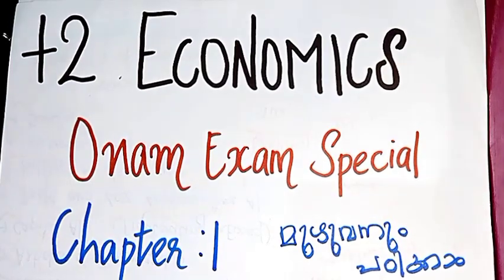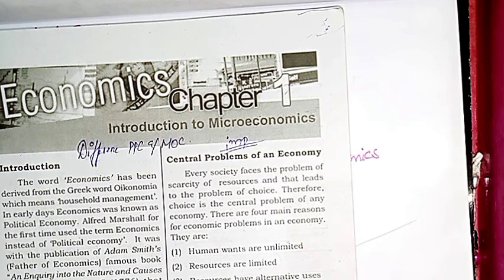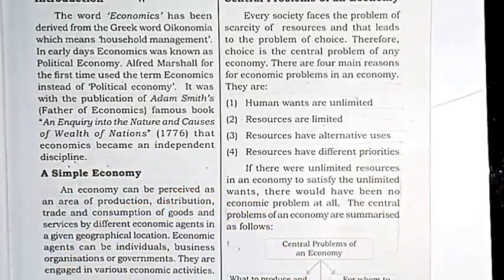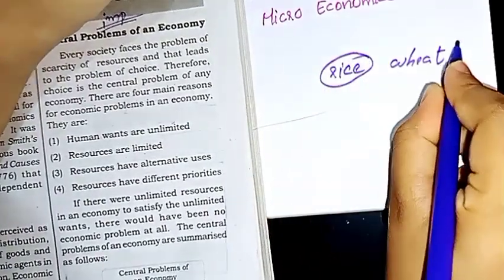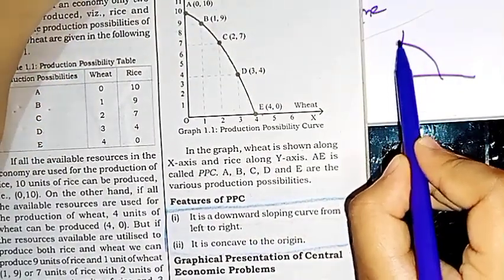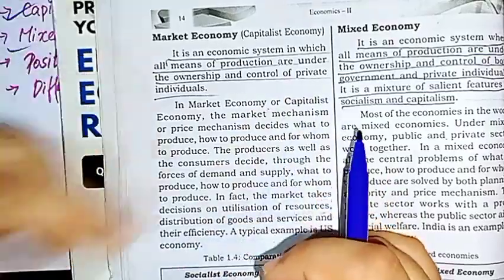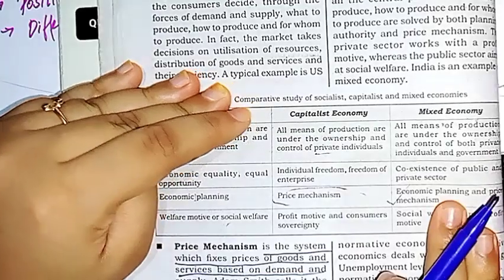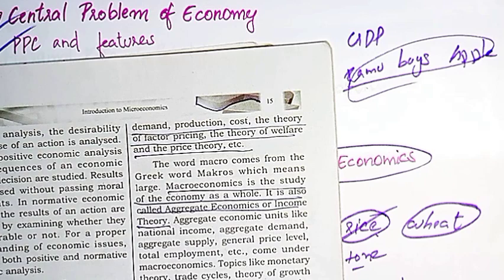PLUSTWO ECONOMICS | PLUSTWO ONAM EXAM 2023 | INTRODUCTION TO MACRO ECONOMICS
plustwo
plus two
plustwo onam exam
plustwo exam 2023
plustwo onam exam 2023
plustwo clasess
plustwo exam
plustwo onam
plustwo economics
plustwo economics clasess
introduction to macro economics